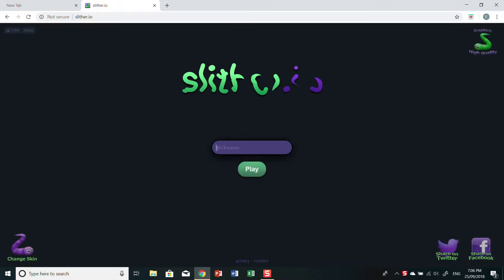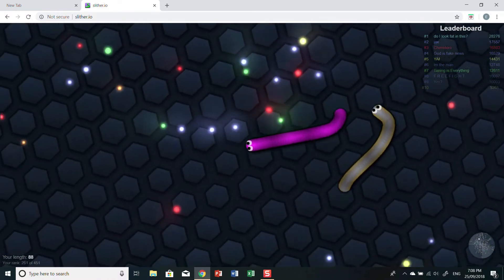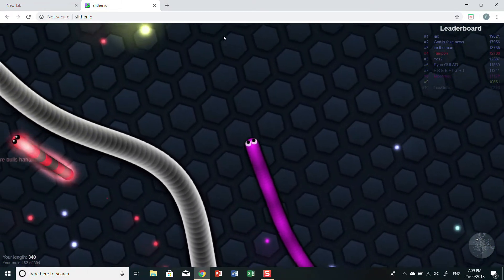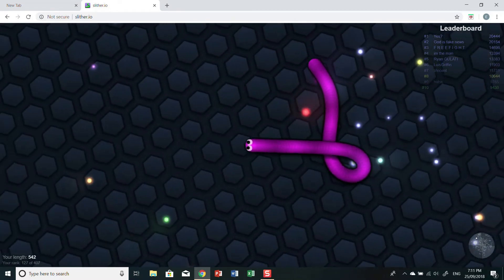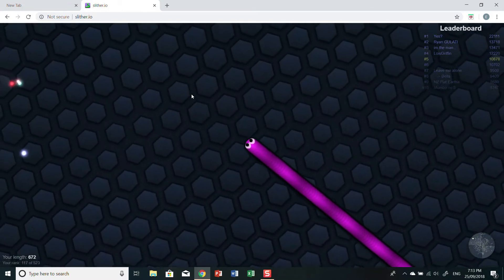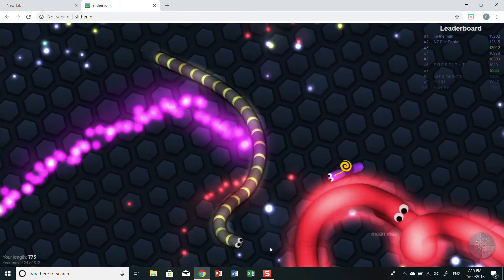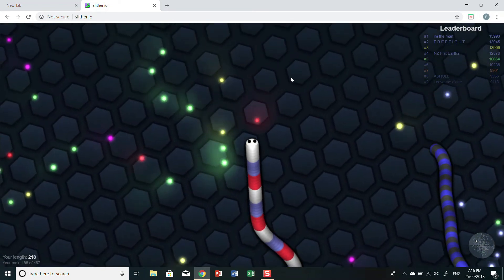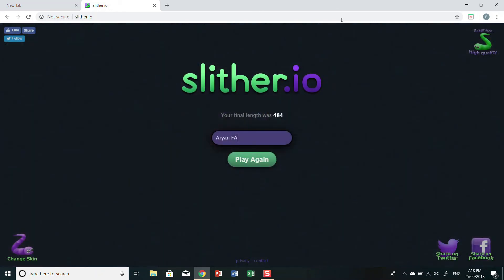I was a noob at slither io on computer but i did soooooo well